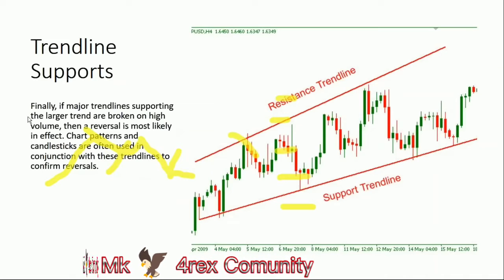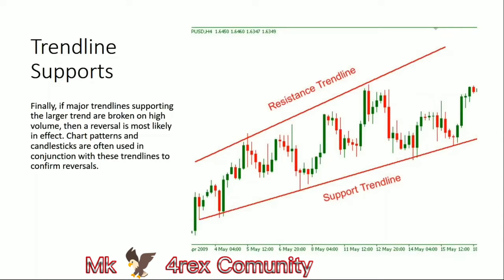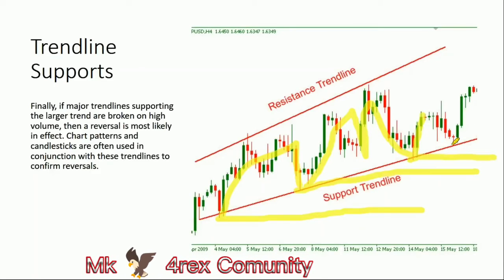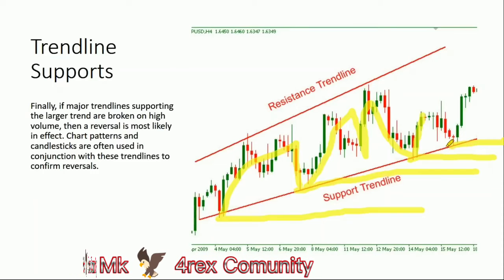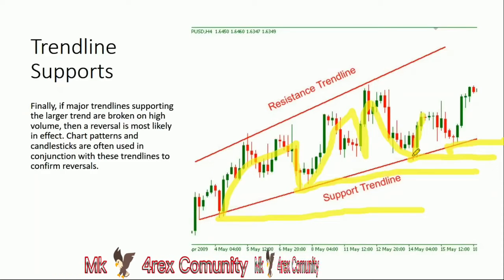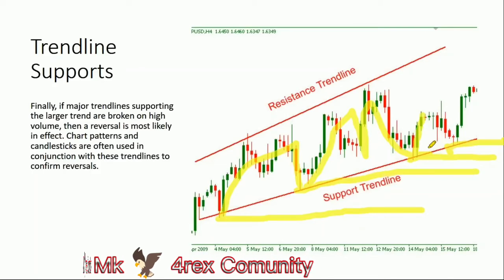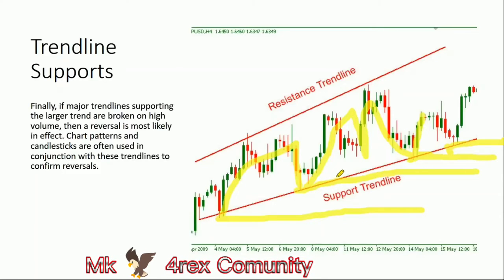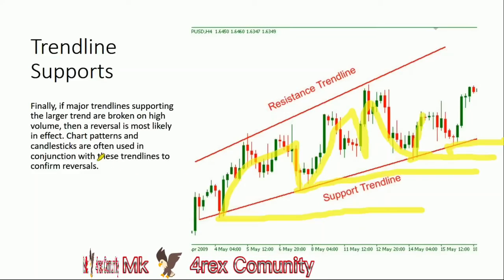Support and resistance/channel trading /tips/forex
Support and resistance basic trading strategies.
Join our telegram beginers trading group and make money on daily base.